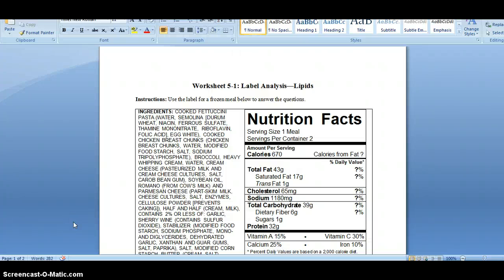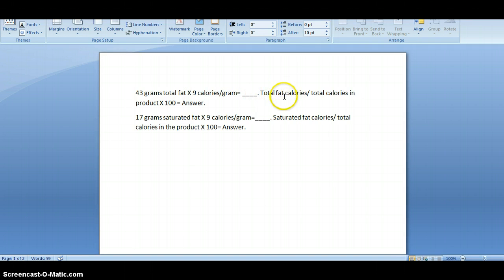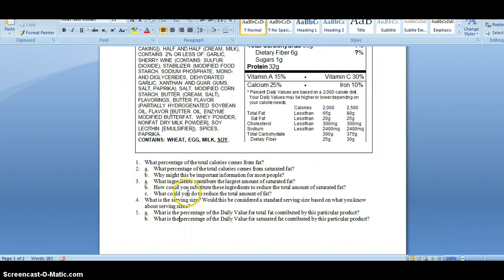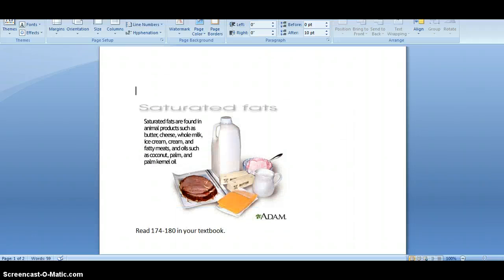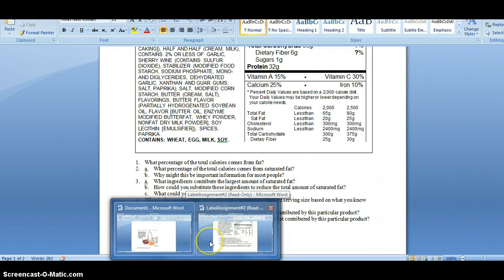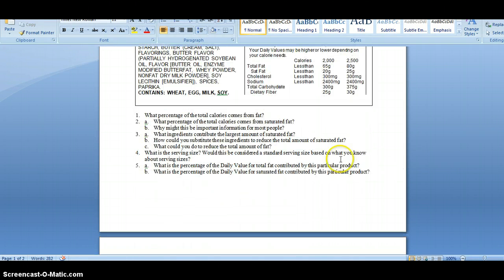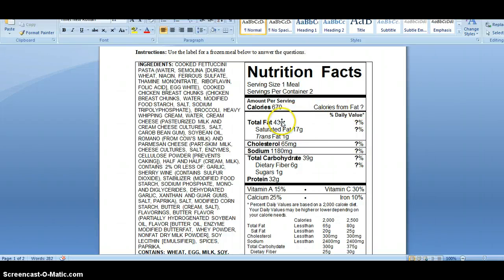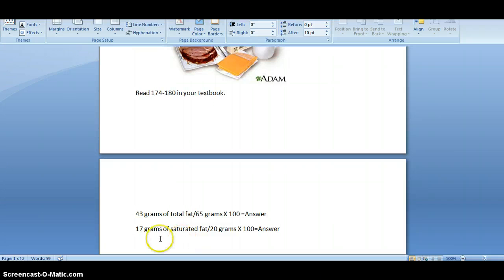Label Analysis #2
This video give instructions on how to complete the label analysis #2 assignment